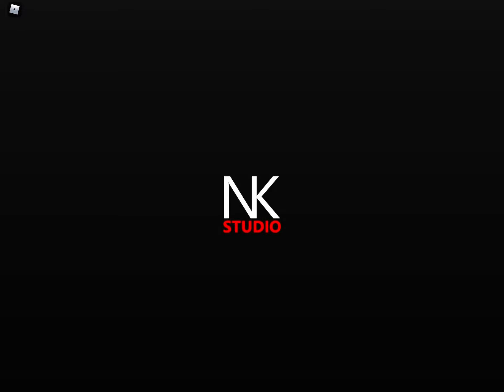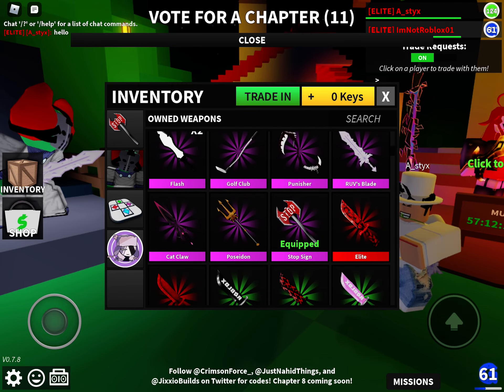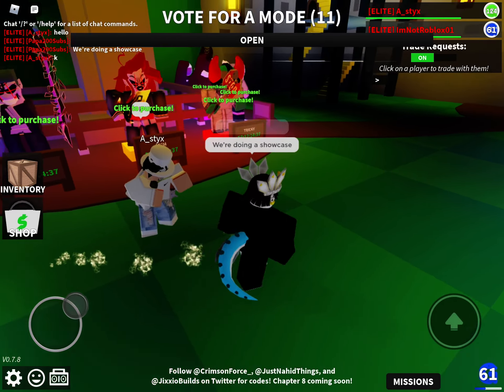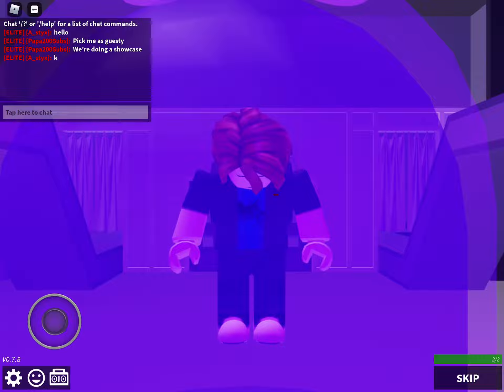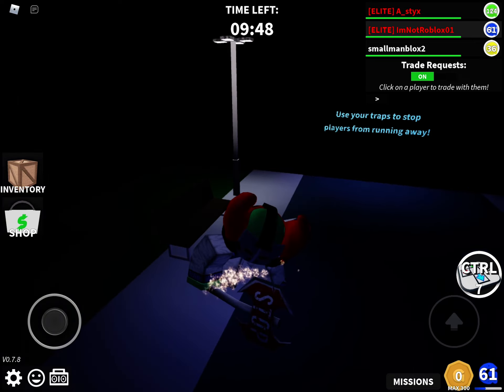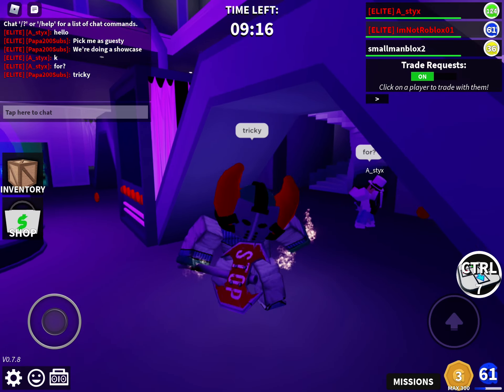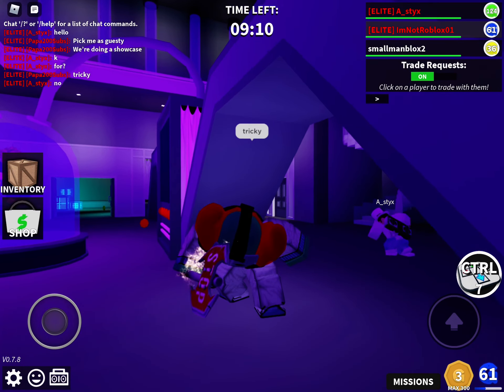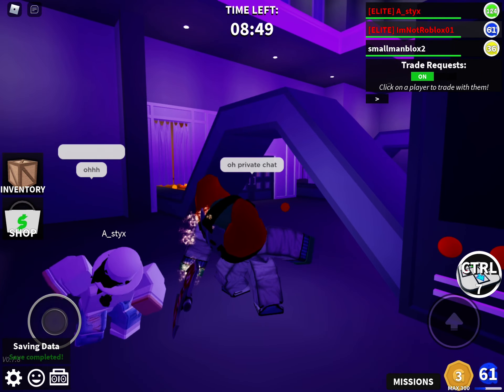Roblox Guesty: FNF Update #4 Tricky Showcase!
me: tricky
swag: T I K Y